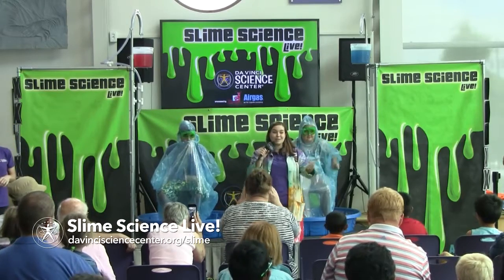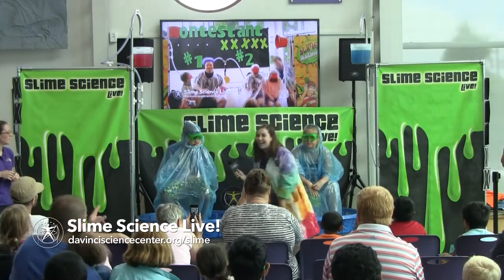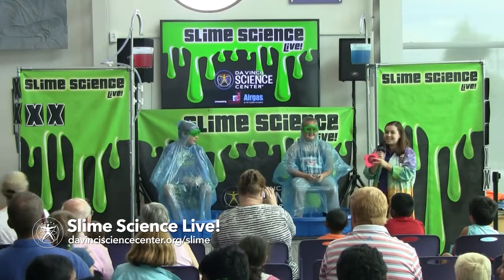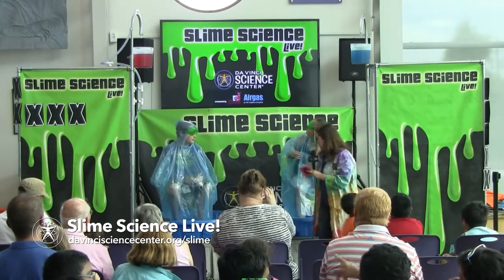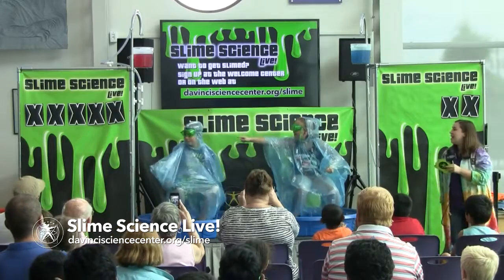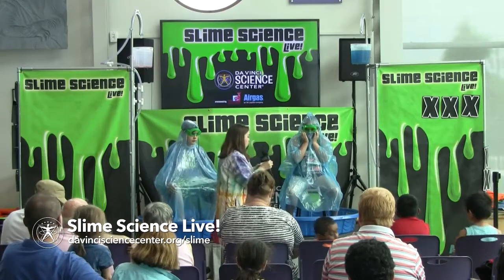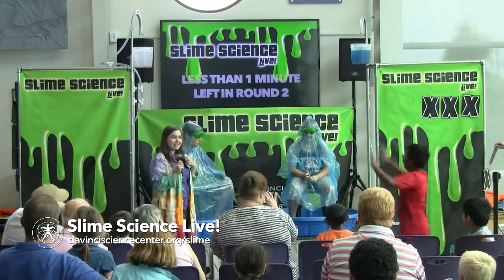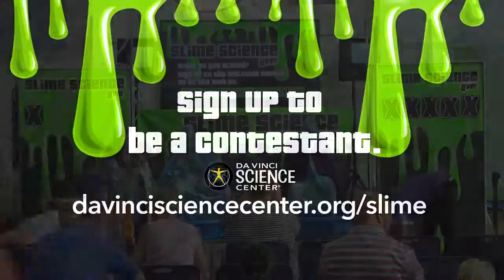Slime Science Live!: 07.02.2016 Show Three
The Da Vinci Science Center's Slime Science Live! is a quiz-show-style program that challenges visitors on their science trivia skills as they attempt to avoid being covered in colorful slime. Details and a contestant application form are available on the web